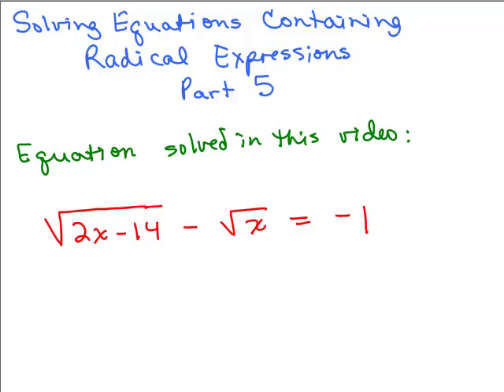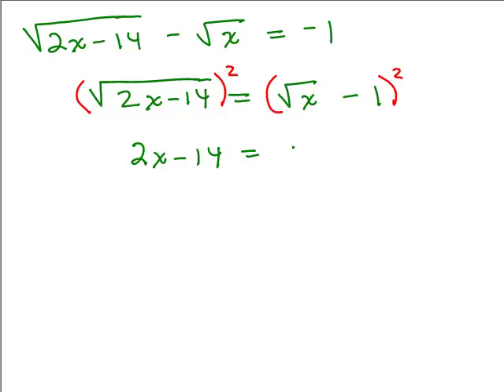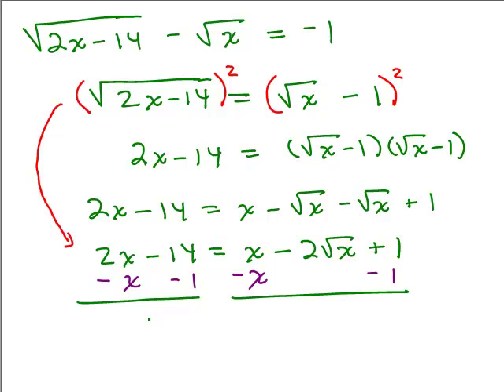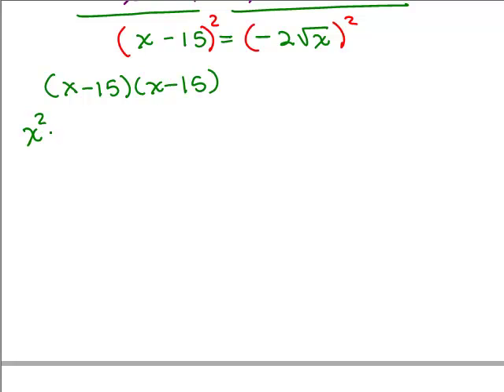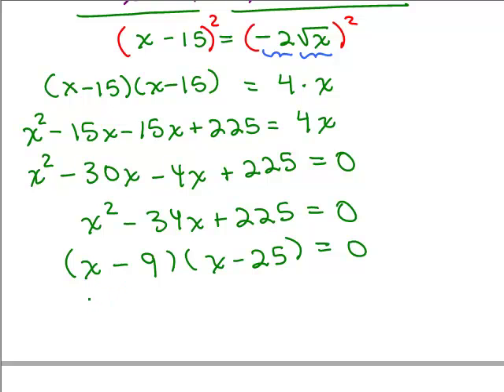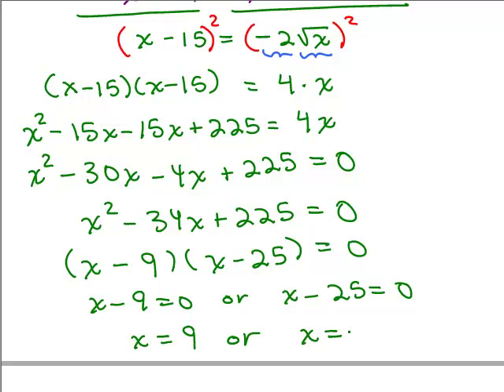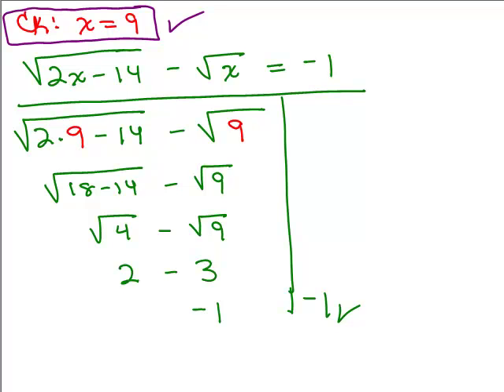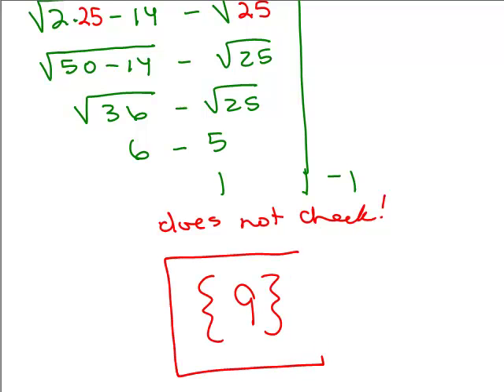Solving Radical Equations 5